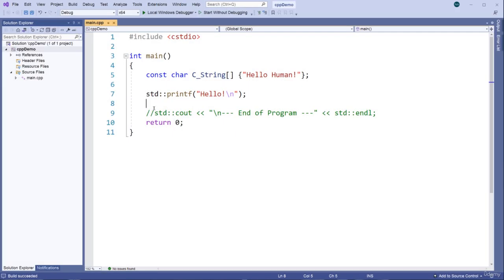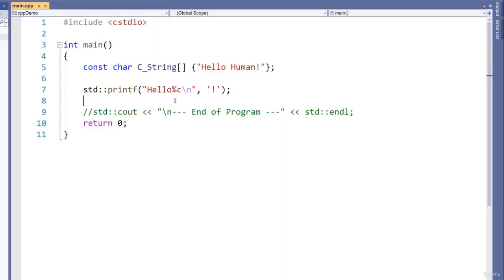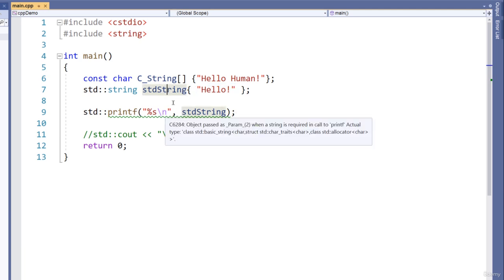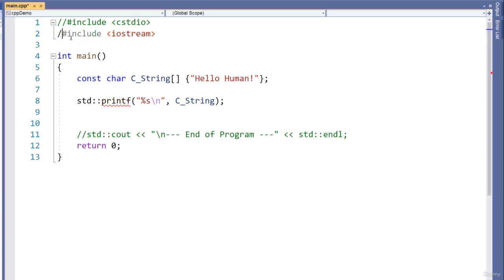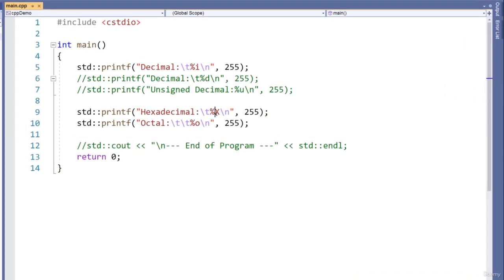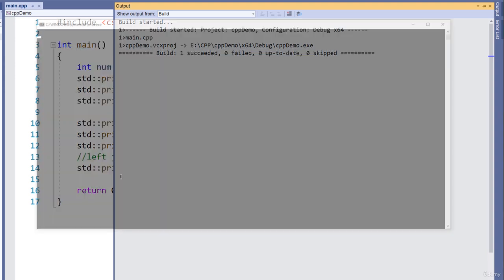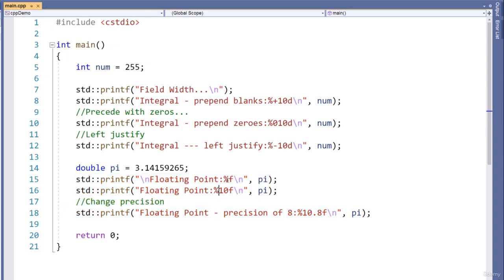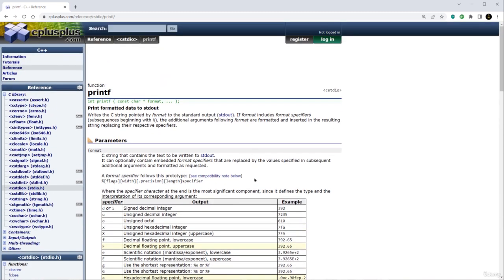10 The printf Function